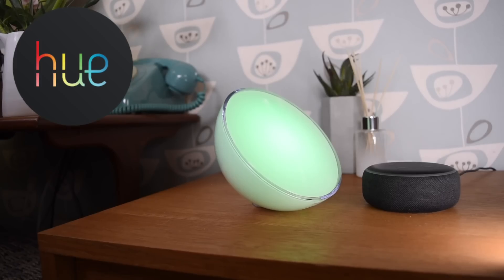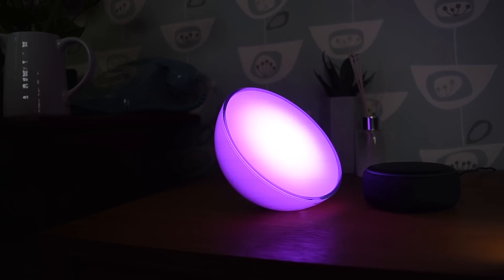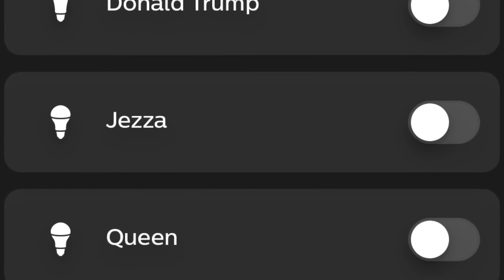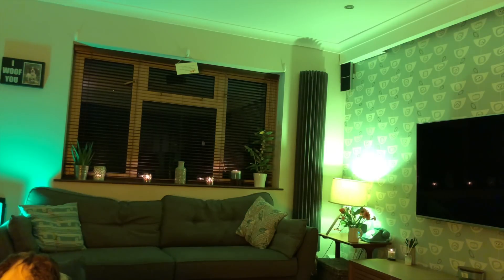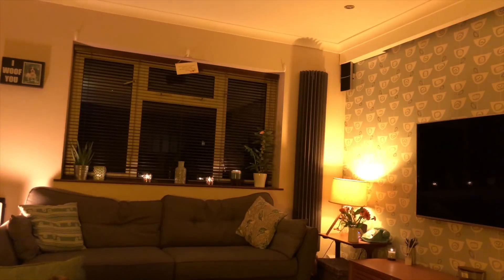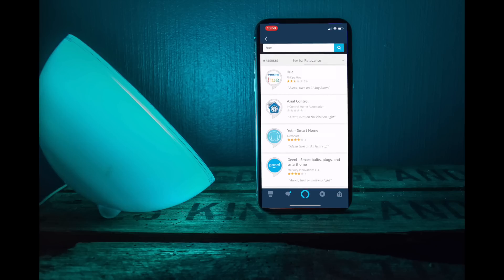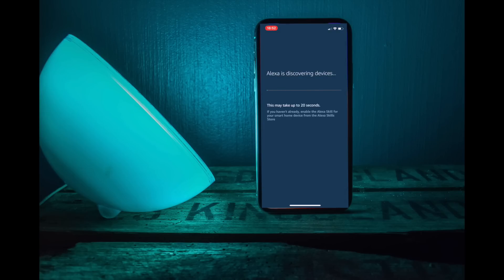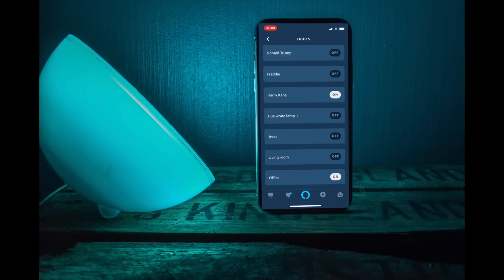Control Your Lights with Echo Dot & Philips Hue - Step by Step Guide